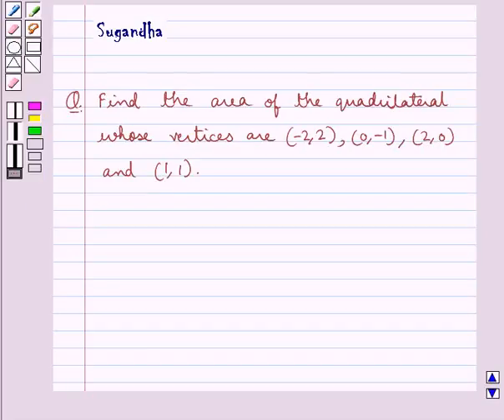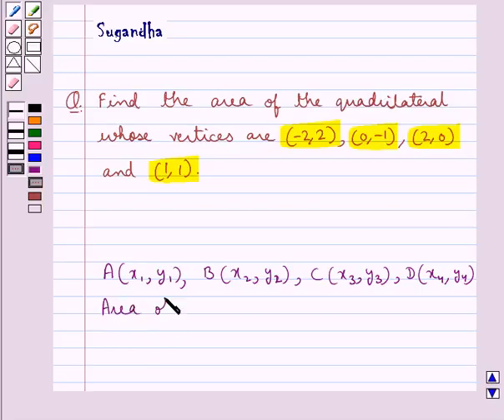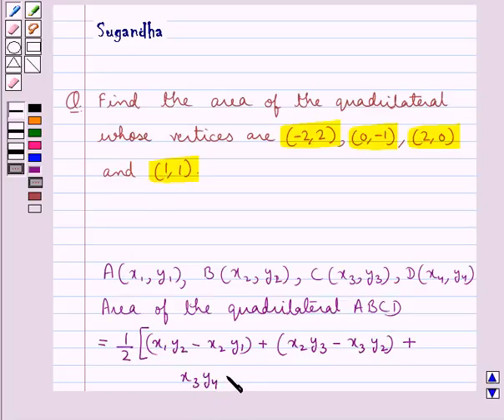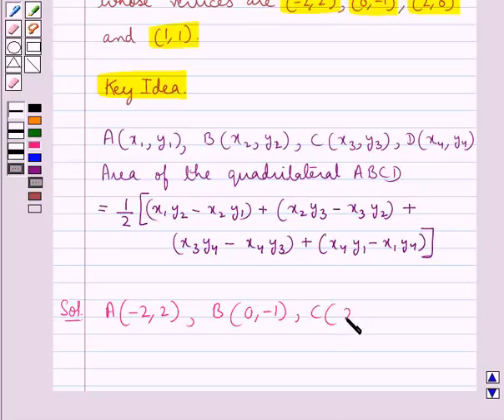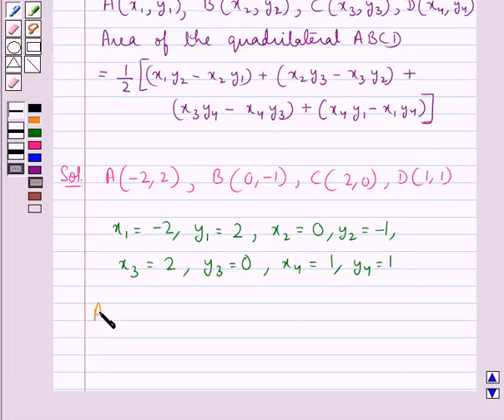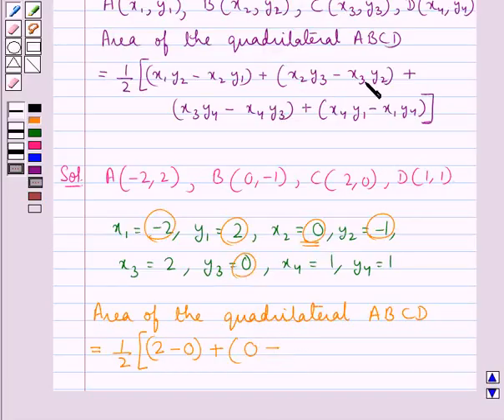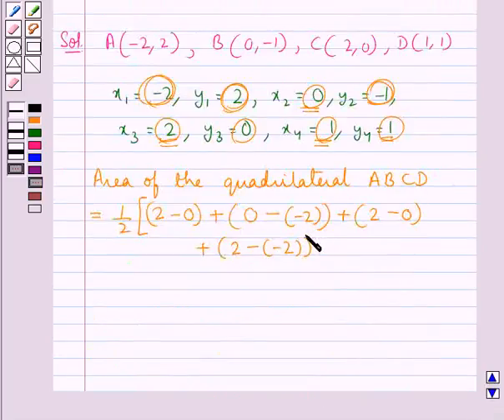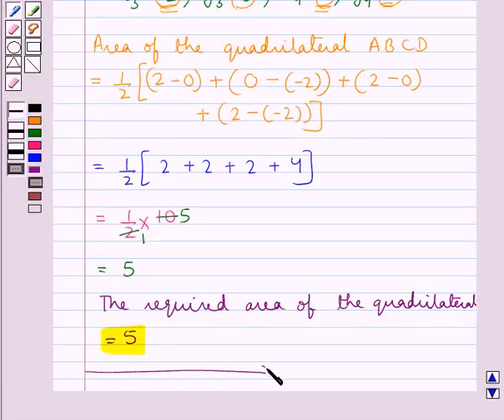Maths XI ICSE 20 SE7